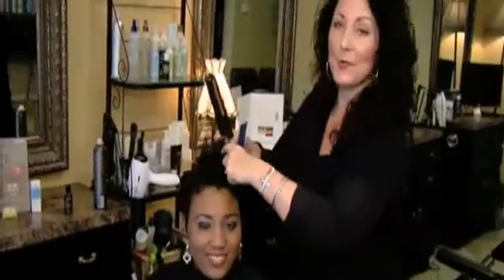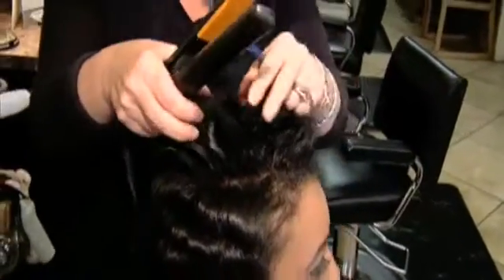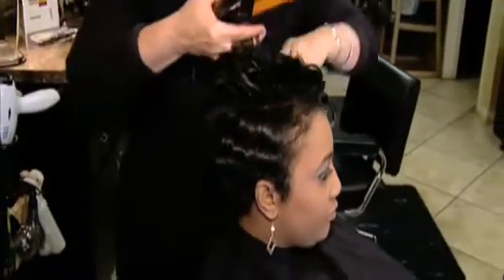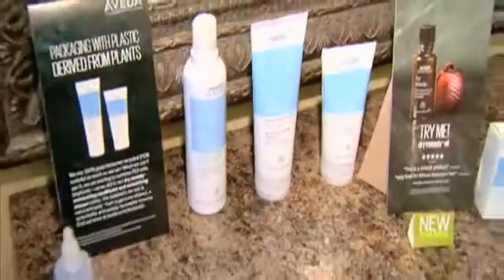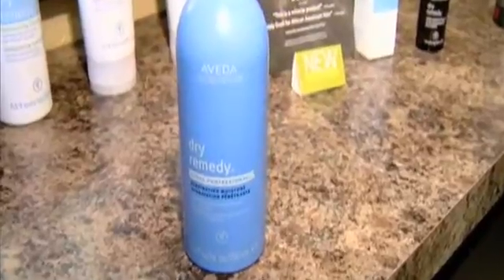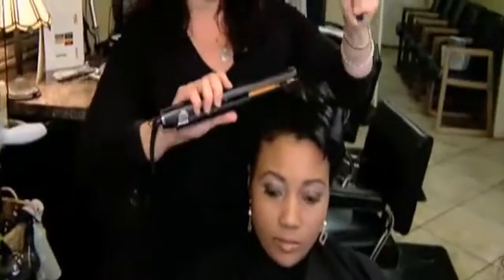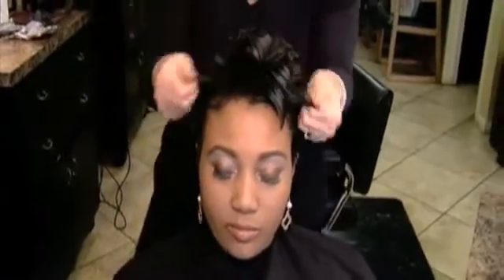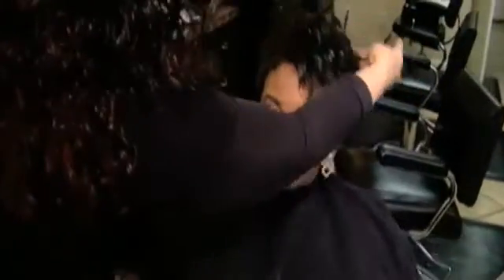Makeover Monday: Sept. 22, 2014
It's Makeover Monday with Rochelle Perrio Jeane at Strands Hair Spa in Port Neches. This week is about styling hair.